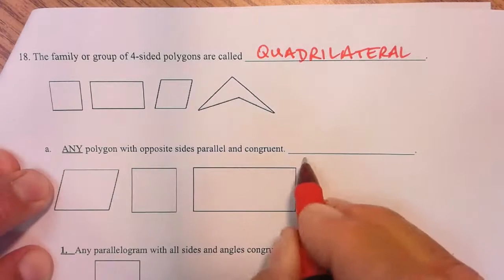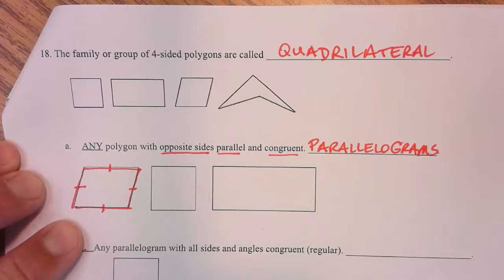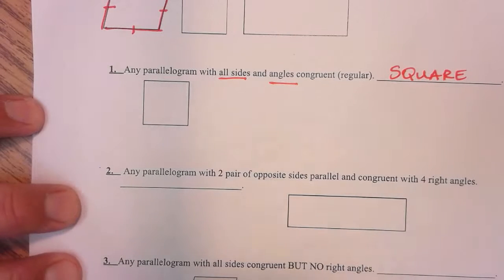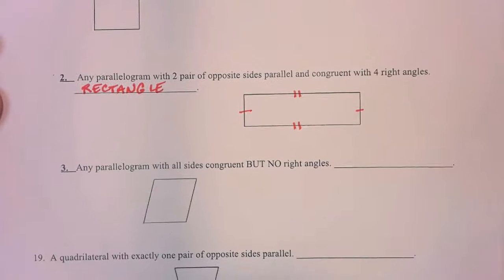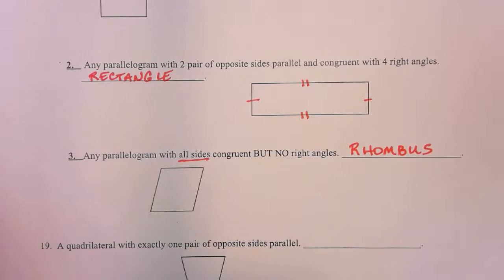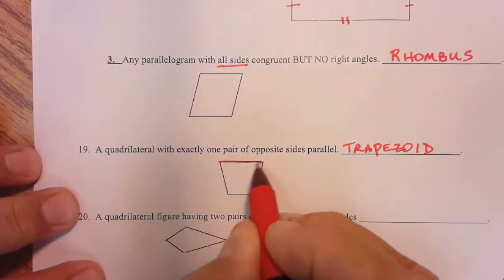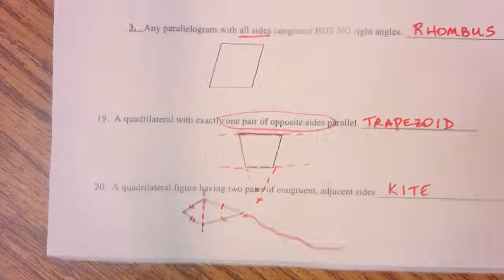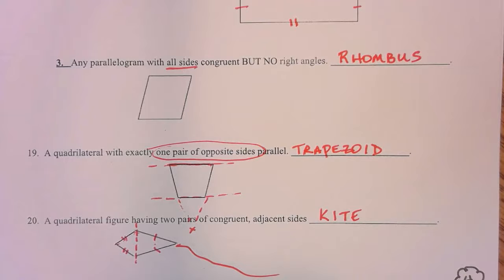P 4 Geo Part II